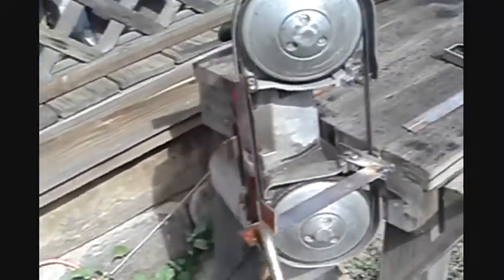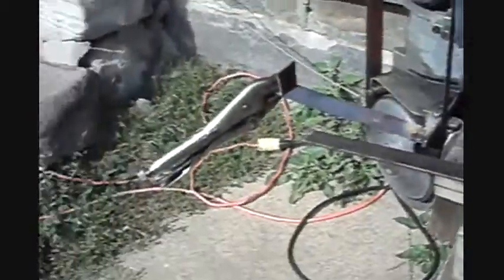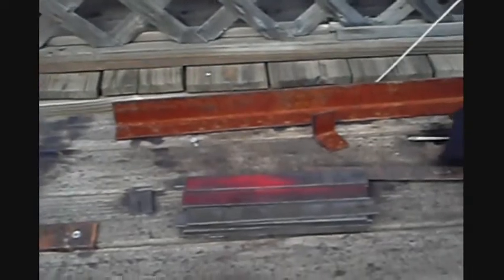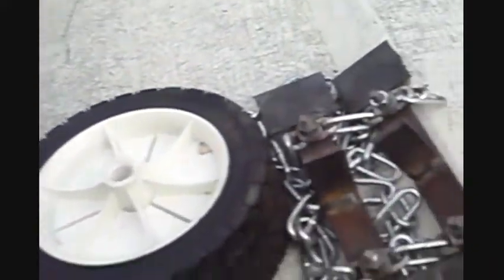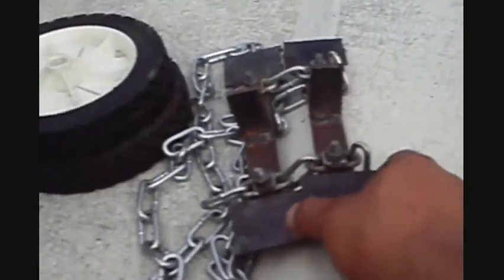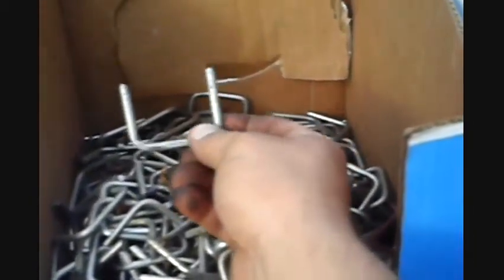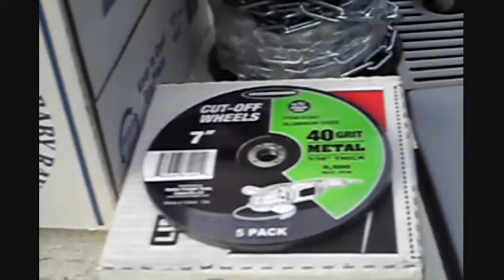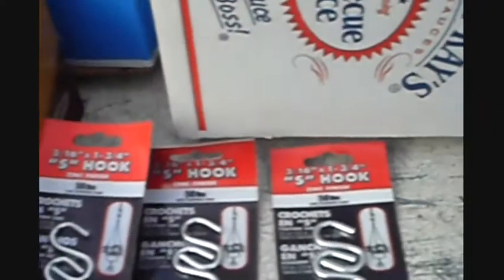Make and Build your own tank tracks (X1 Scorpion Track Design) part 4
I cut the flat plate steel parts with a homemade bandsaw. It only took about 4 hours but I need to do a couple more pieces. I'm about 3/4 done with preping the pieces for all the track plates. I want to have all the pieces preped before I start welding..

If you have no experiance working with this type of tool use something else. This is a dangerous piece of equipment modified, to make things worse there are no safety guards. I was fractions of an inch away from the blade working, but I have years of experiance doing this sort of thing, and I did get cut from the burrs of a cut piece of metal on the back of my hand, So PLEASE BE CAREFUL!